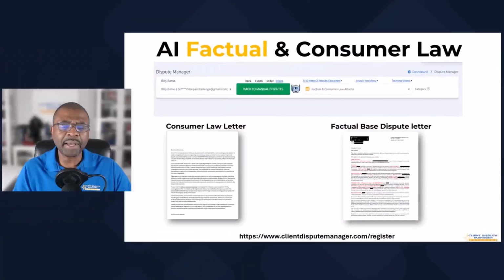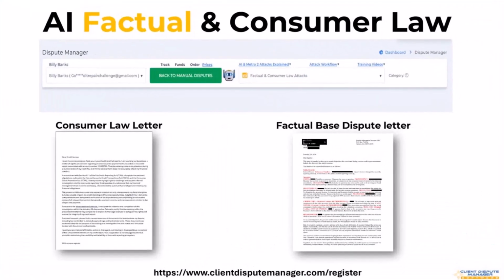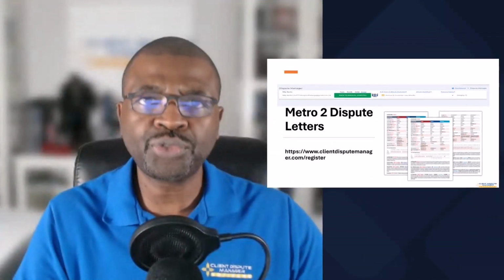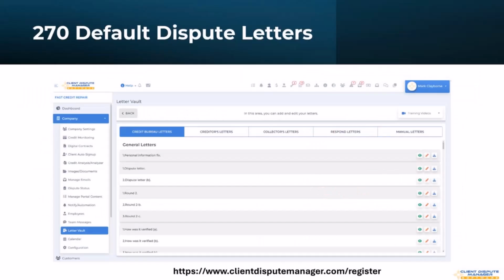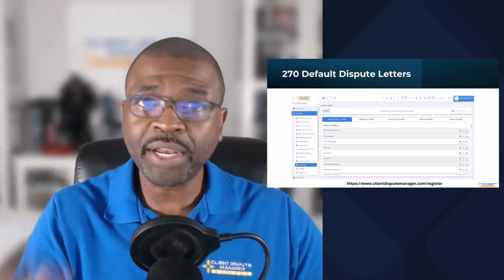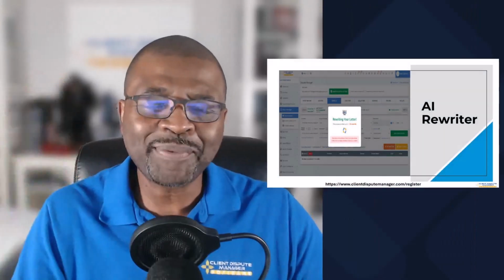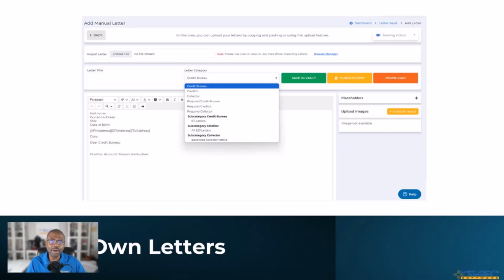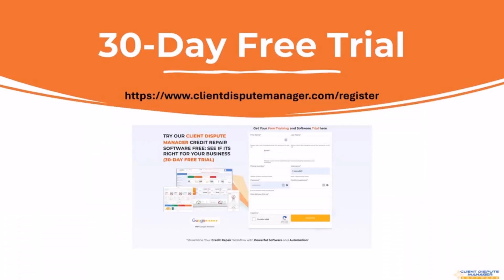Top 5 Must-See Credit Repair Software Features You NEED in 2025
Discover the 5 essential dispute letter features in credit repair software that every business needs to know. These tools are designed to streamline your dispute process, improve efficiency, and help you serve clients with confidence. Watch now to see how these powerful features can elevate your business!

Free AI-Credit Repair Business Guide:
🚀 Thinking about starting, running, or growing your credit repair business? This AI-powered assistant is here to guide you! Get expert insights on launching your business, automating workflows, attracting clients, and scaling for success.

Just Starting Your Credit Repair Business, here is a Free Resource:
The Ultimate Credit Repair Guide

Looking for a Great Credit Repair Business Software. Check out the Client Dispute Manager software here:
Credit Repair Software
Earn an Extra Stream of Income
Partner with Client Dispute Manager:

As a credit repair company, all of your customers must have a credit report or credit monitoring to get started with your service.  List below are two credit monitoring partners we work with and they are both integrated with the Client Dispute Manager software.

Resources:
Free Resources;

Paid Resources:
Software Value Bundle

Hidden Credit Repair Secrets Book

Tiktok clientdisputemanagerceo